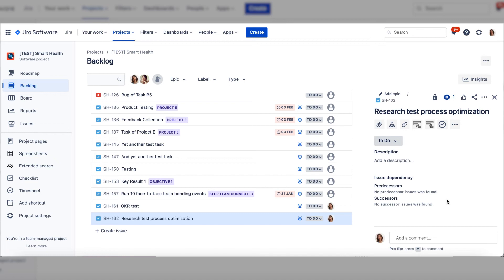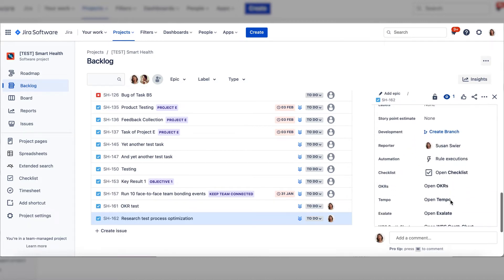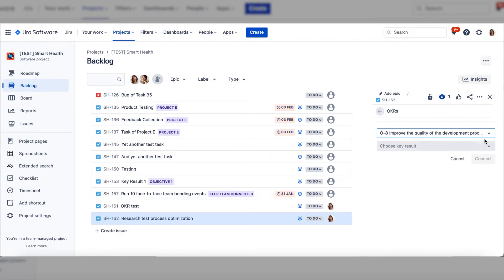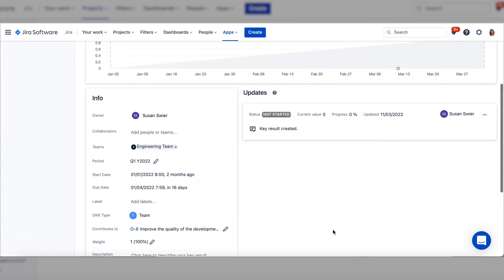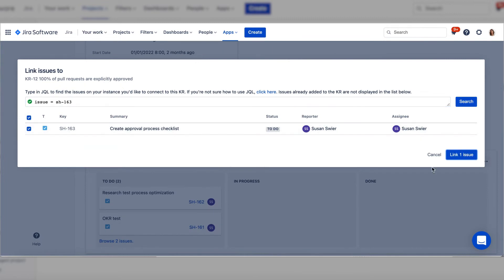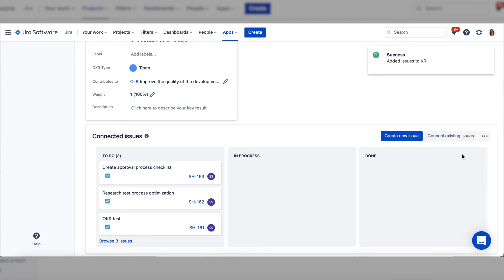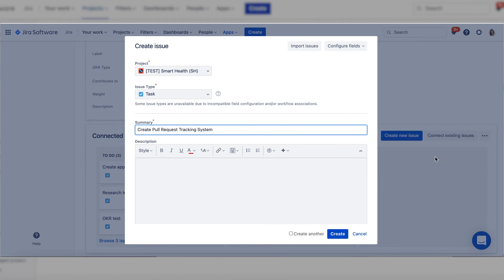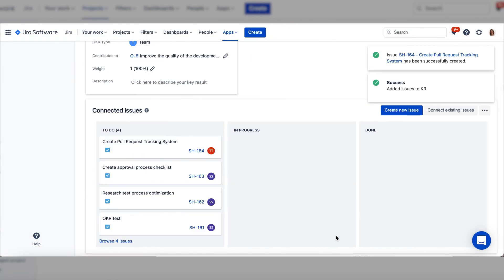How Can I Link OKRs to Issues? | OKR for Jira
It’s easier to track progress when you link OKRs to issues. Then you can see which issues are on track and which might be holding you back. Linked issues can also be set to update progress automatically. Here, we’ll show you three ways to link issues to your OKRs.

Collaborate around measurable goals to realize your ambitions.